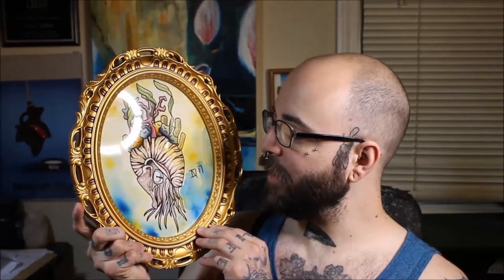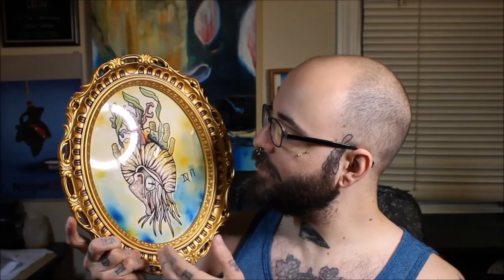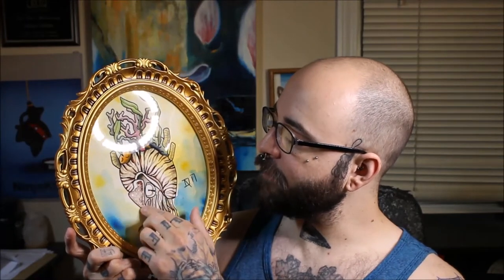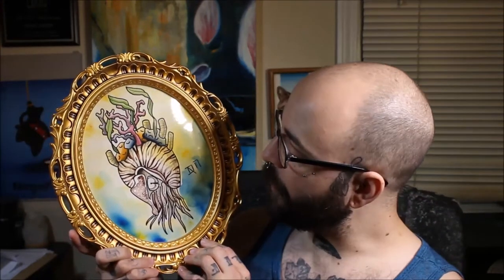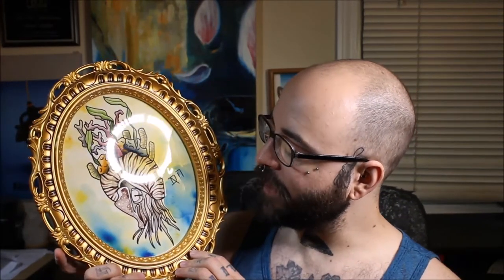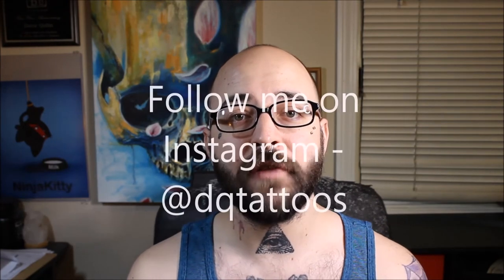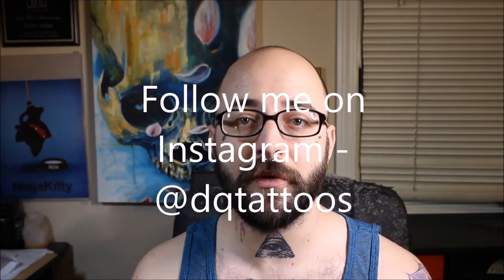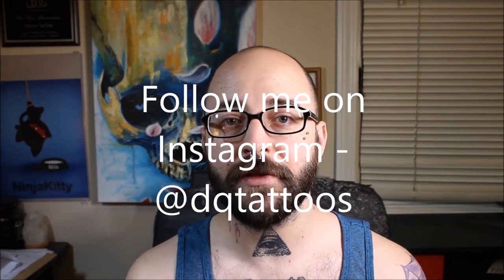Coral Nautilus - Tattoo Flash Painting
This week I have for you a Coral Nautilus. I really hope I get to tattoo this soon!

I will never post links to products that I do not have experience with or that I do not support by using them myself.***